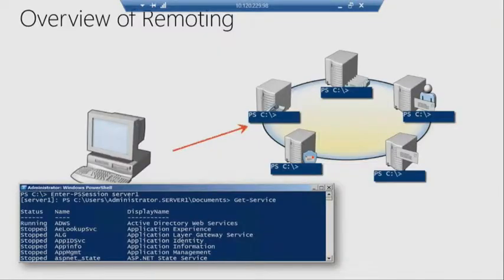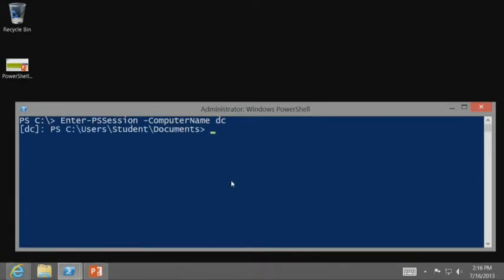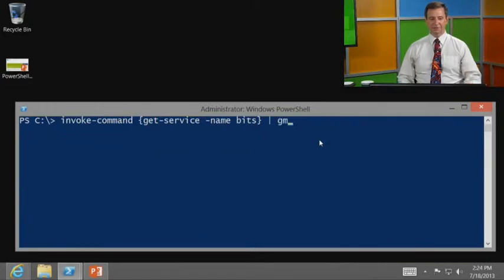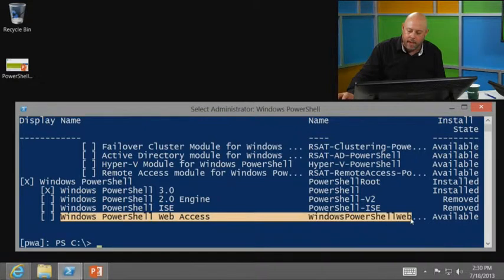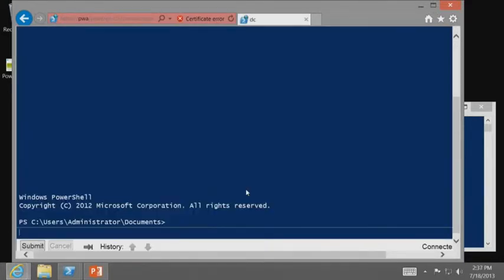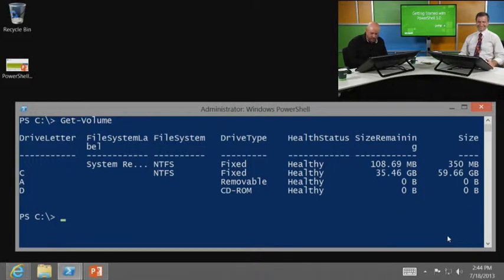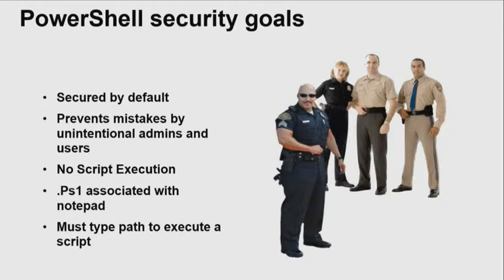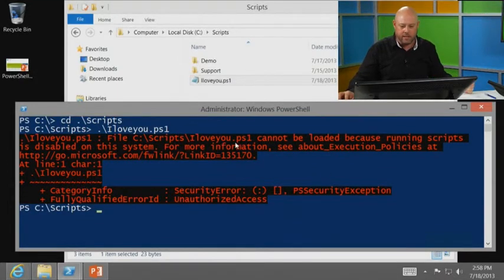06 The PowerShell in the shell, remoting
In this session you will receive an overview on remoting and how to enable it. Additionally you will learn how one-to-one and one-to-many remoting works.